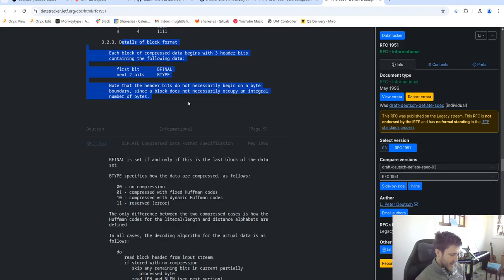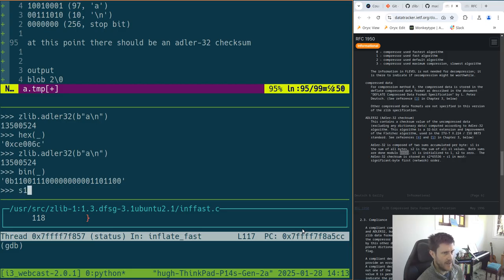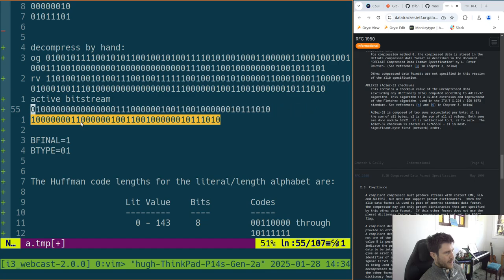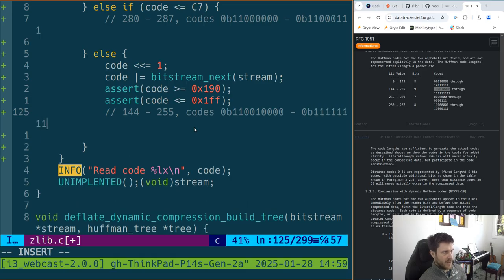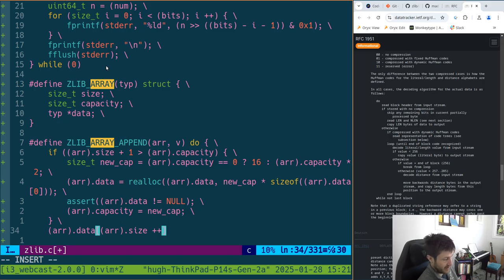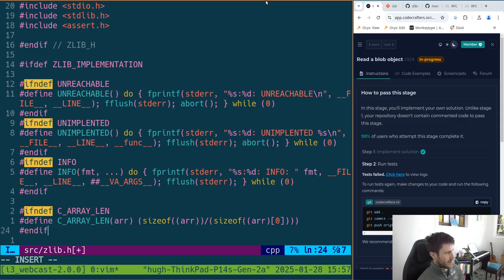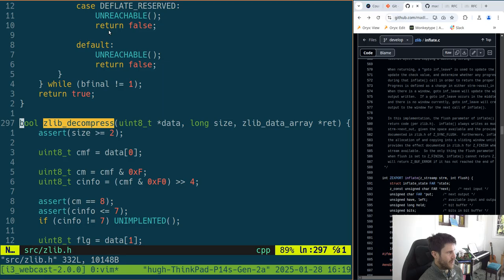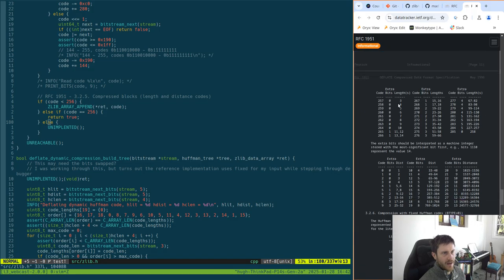Codecrafters git #4 - Nice, got some decompression happening!